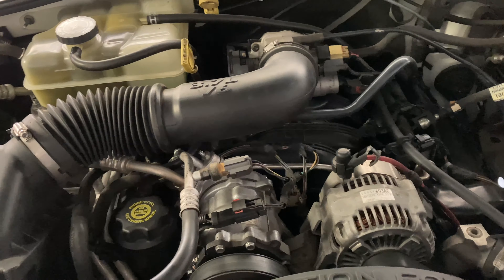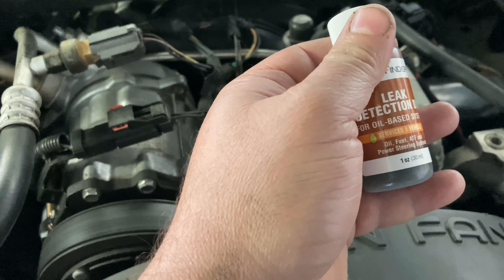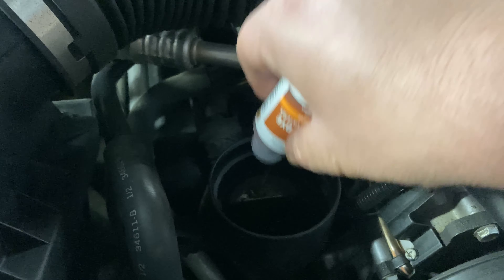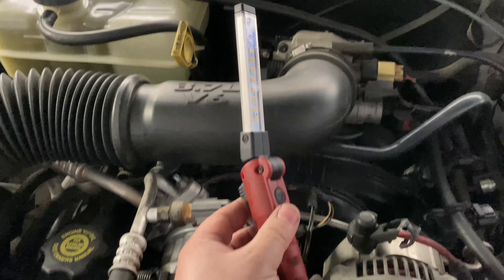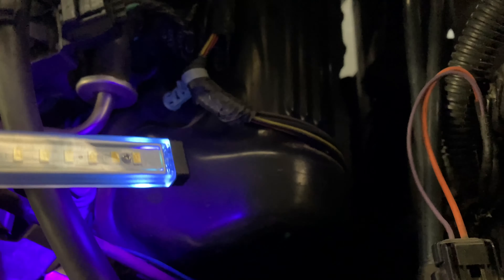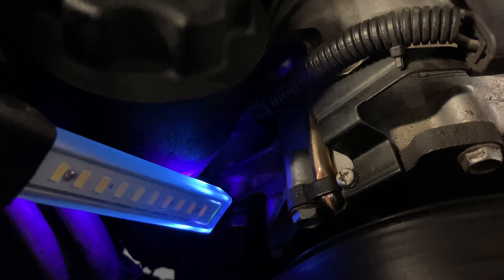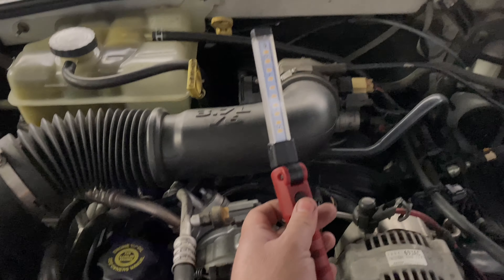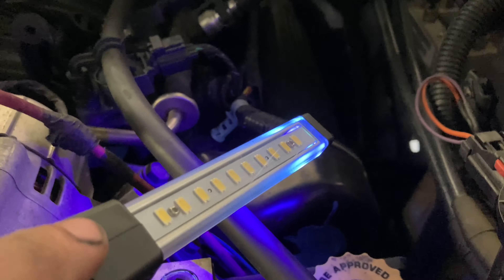Turbo’s Tech Tip for finding an oil leak...(or not) with Streamlight Strion Switchblade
Quick way to possibly find where oil is leaking from on any engine. You can find oil leak detection dye at most auto parts stores...and of course online!
I purchased my
Streamlight Strion Switchblade from Amazon